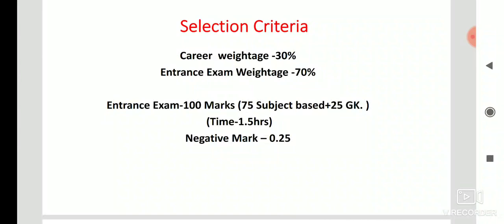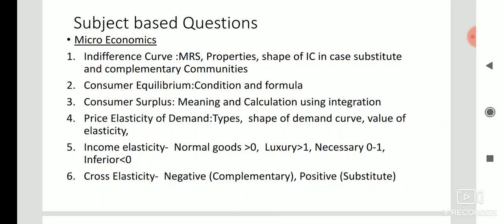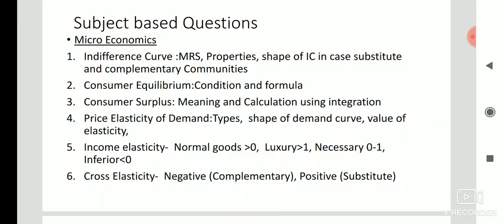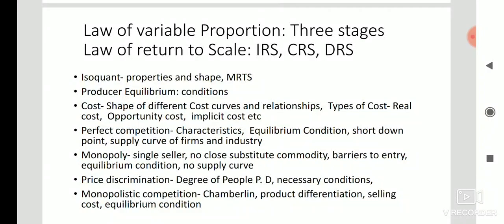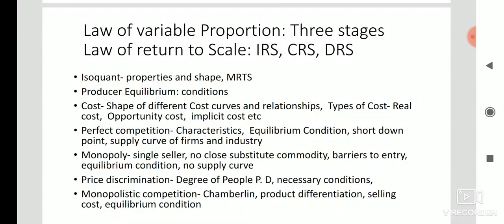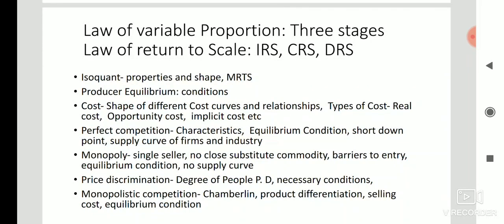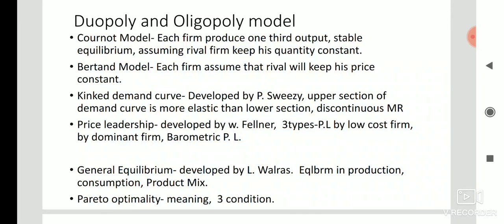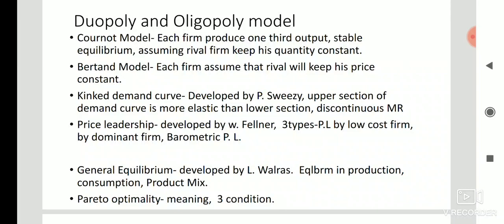Utkal university MA economics entrance exam-2019, Exam Tips